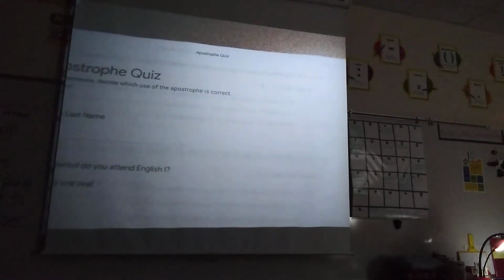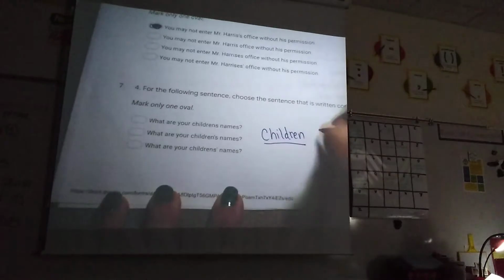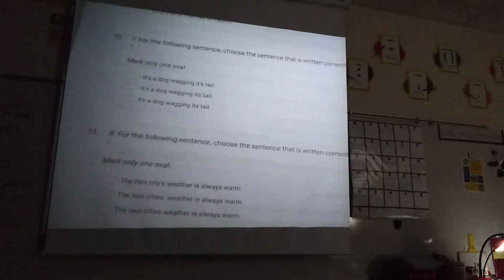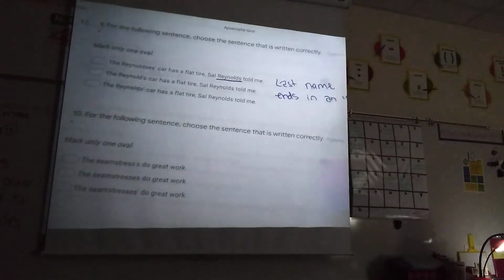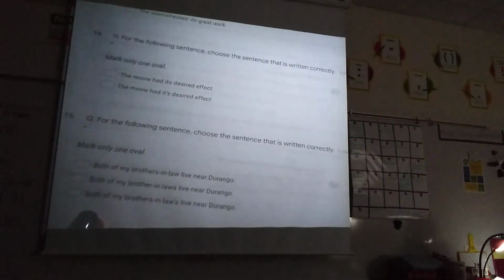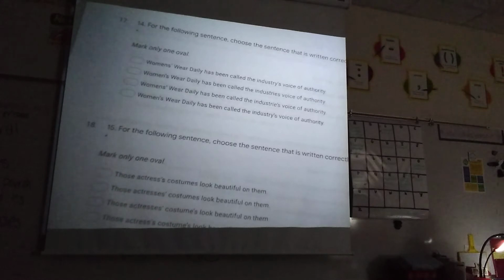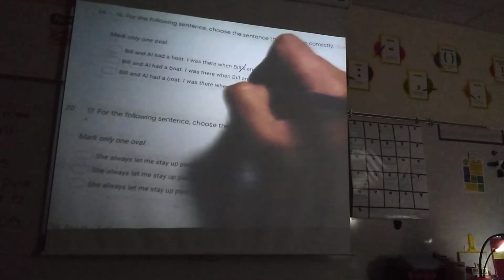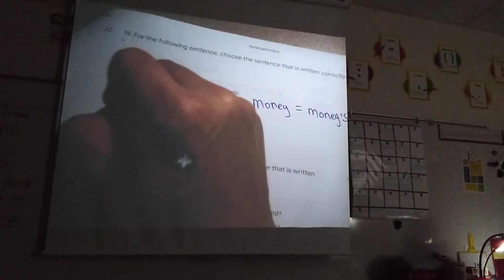9/30: Apostrophe Quiz Corrections